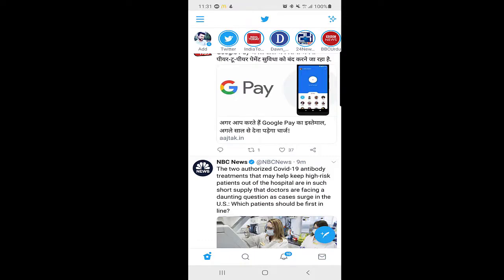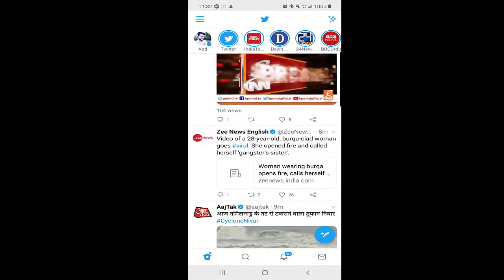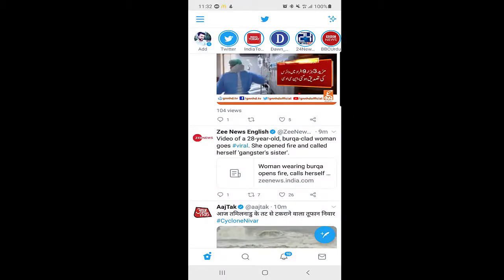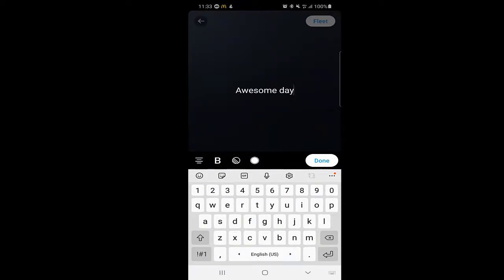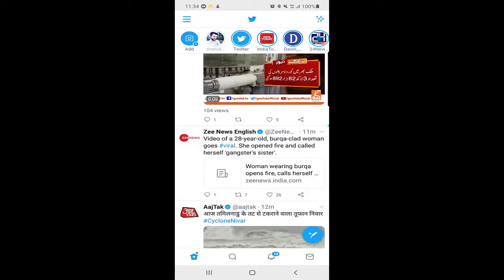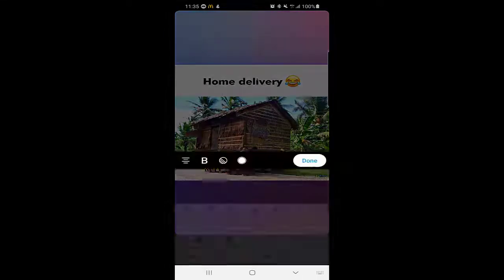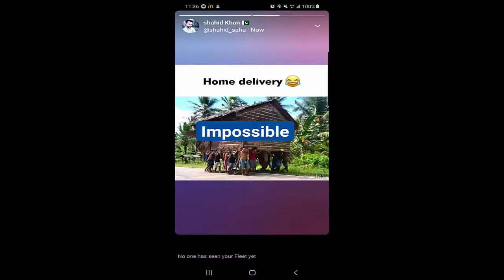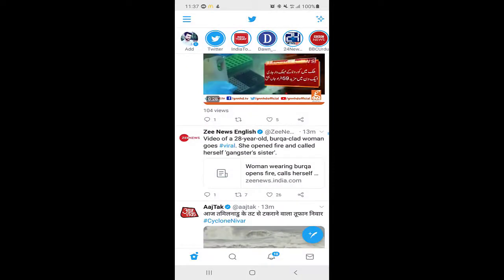Twitter Fleets Feature :: How to Use Twitter Fleets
twitter fleets, how to use twitter fleets, in this twitter fleets tutorial you will be learning about twitter fleets that what is twitter fleets and how to use twitter fleets feature so watch the video till the End.